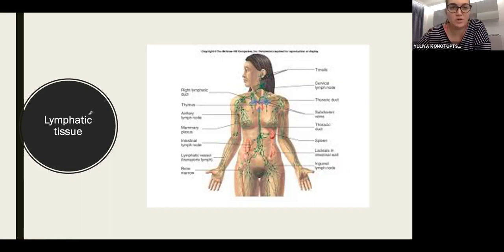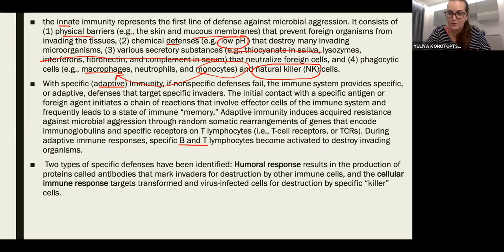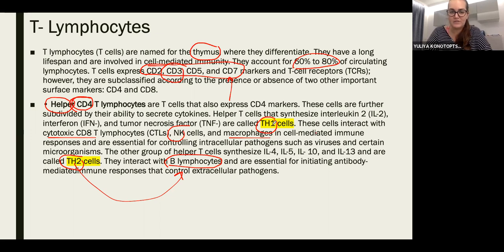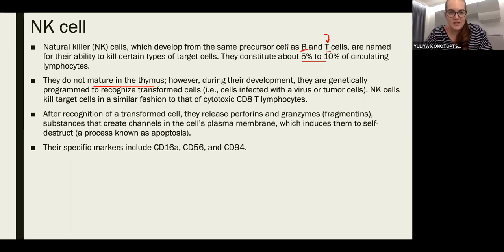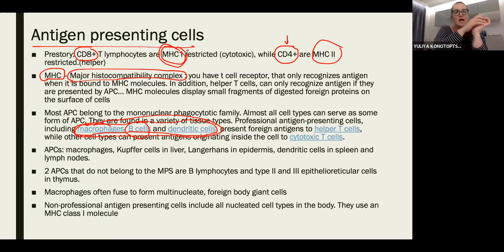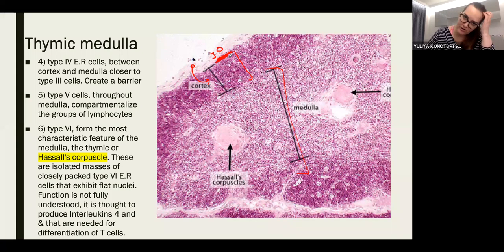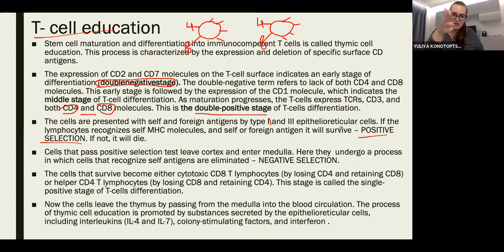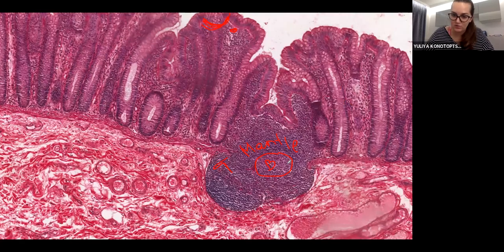Class IV Lymphatic System